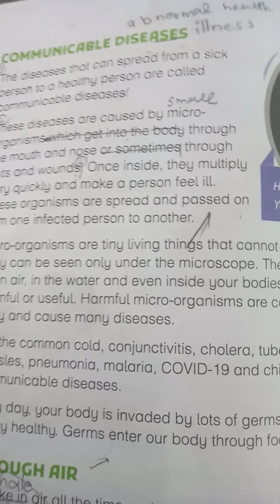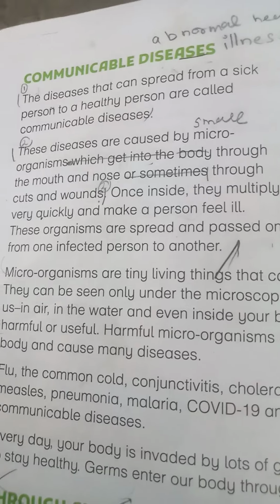class4 subject science topic communicable disease pg #48 lecture 2